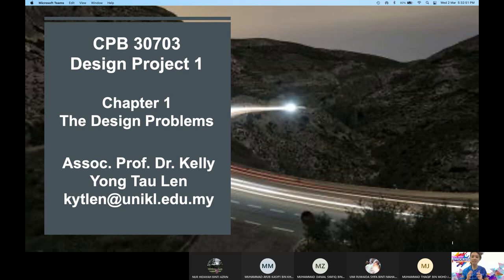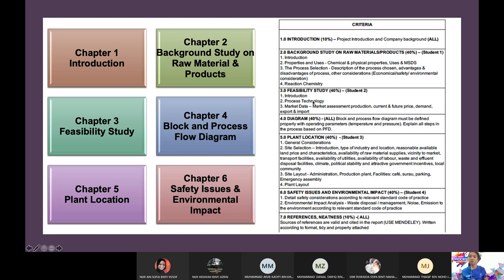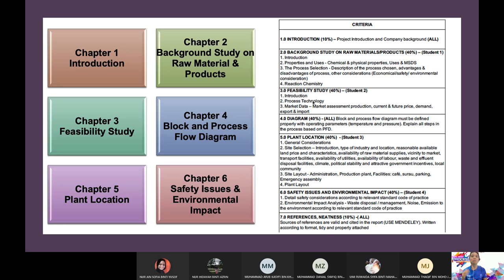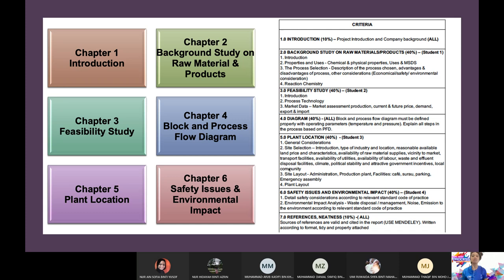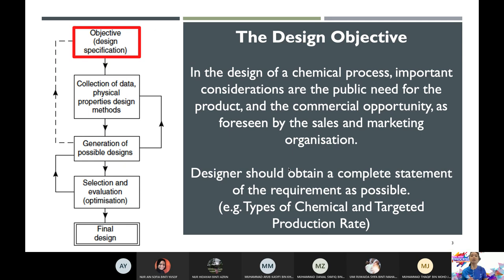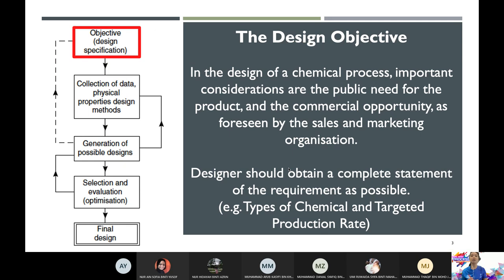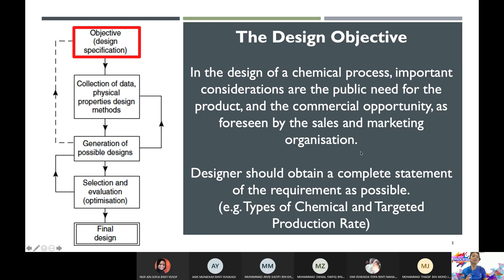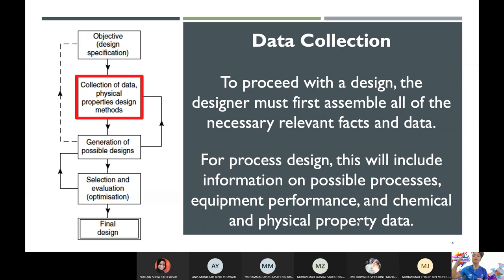Chapter 1 Lecture